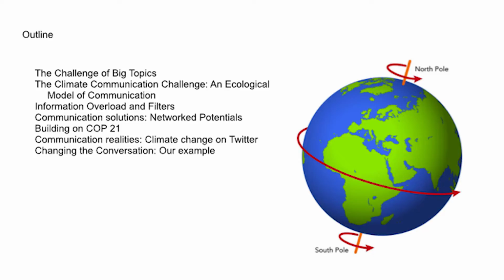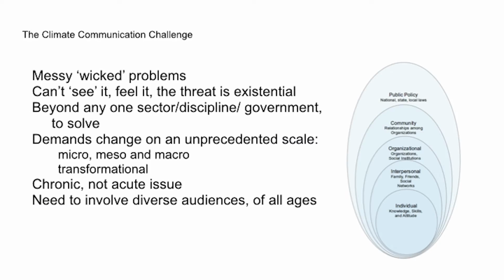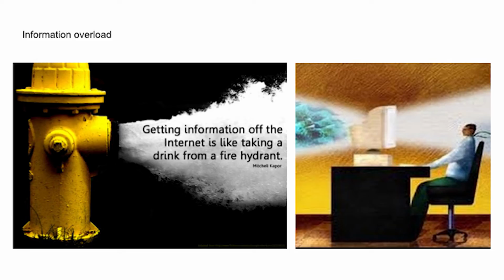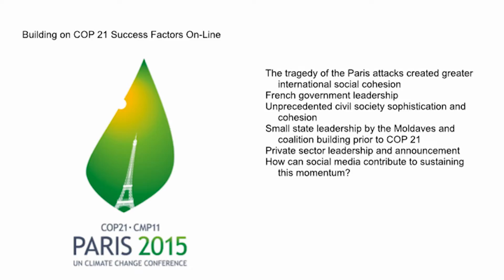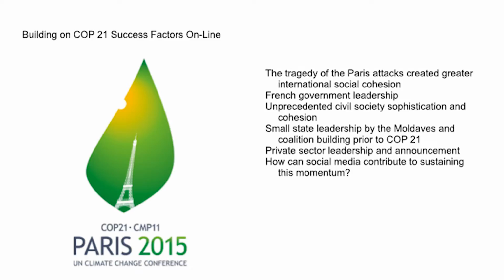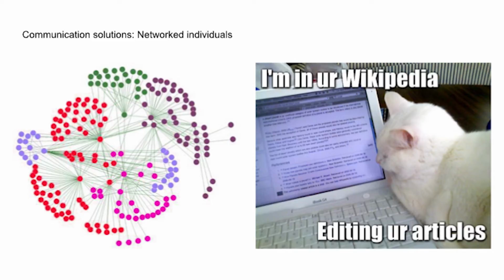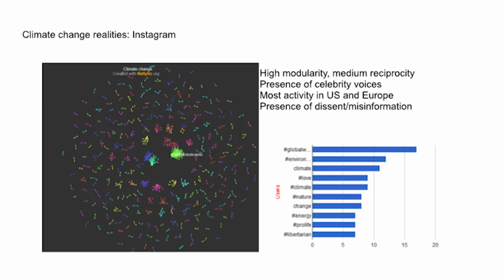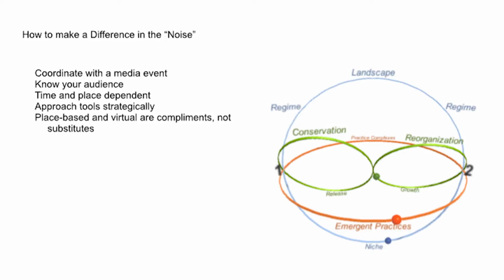Communicating Beyond Borders, Ann Dale & Jaigris Hodson